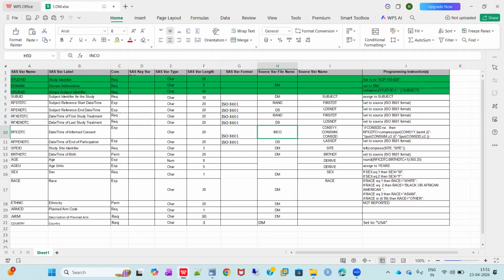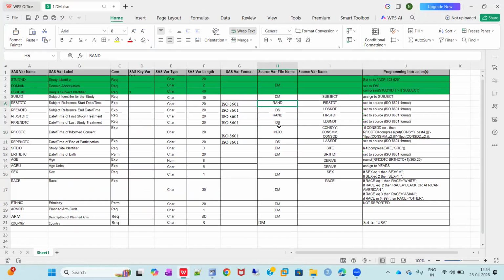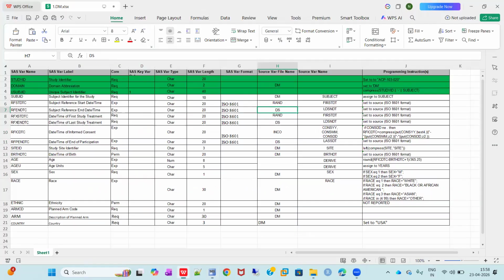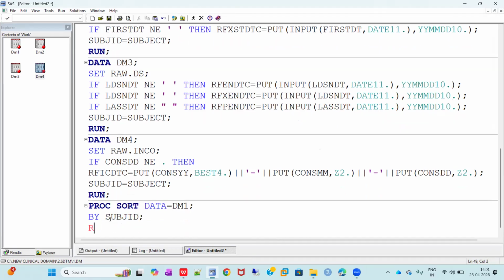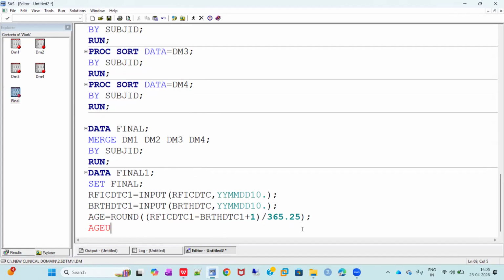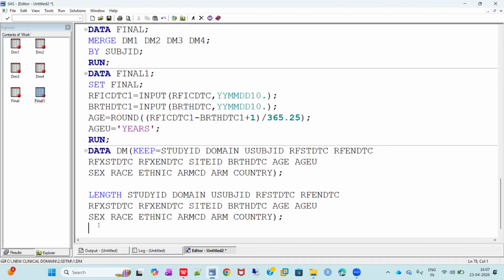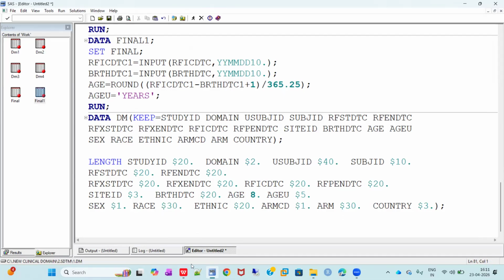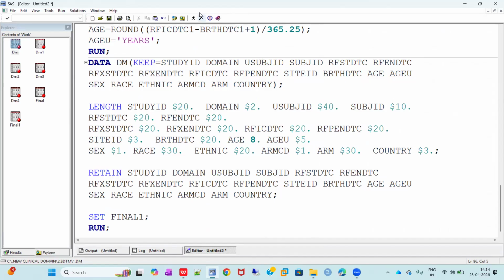DM DOAMIN PART 2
IF YOU NEED TO LEARN CLINICAL SAS AND R PROGRAMMING